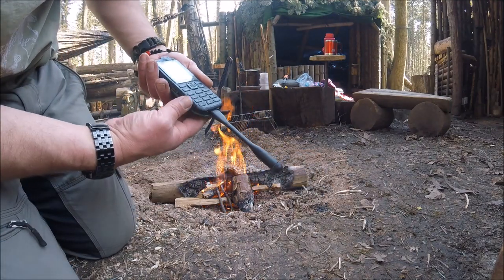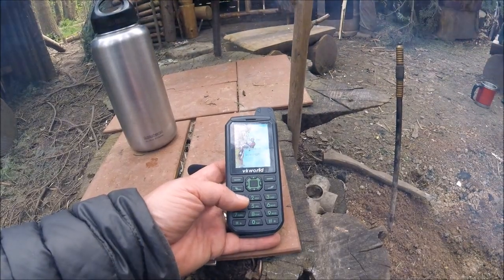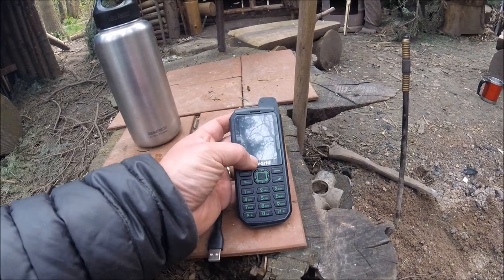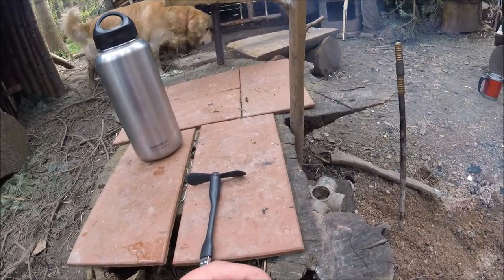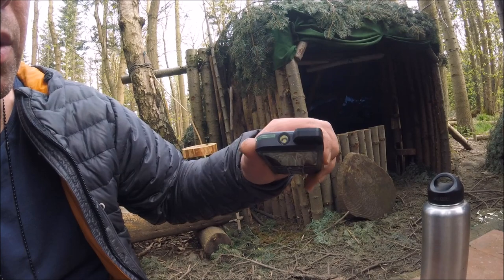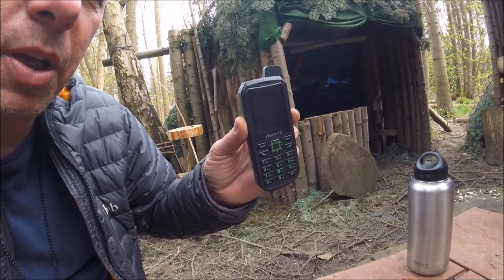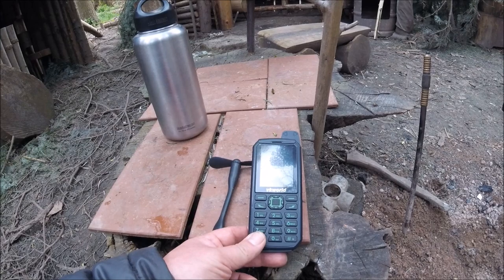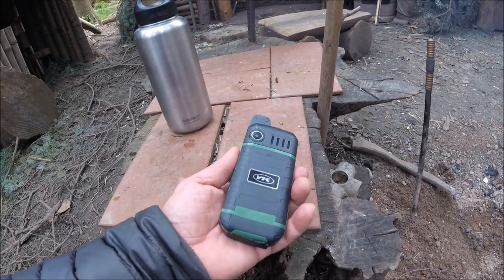Rugged Outdoor Phone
Vkworld Stone V3 Plus. Very impressed with this phone.
Great battery power, waterproof and good all round outdoor phone.